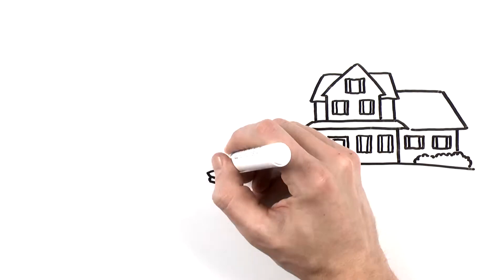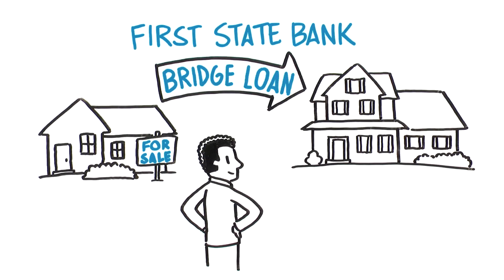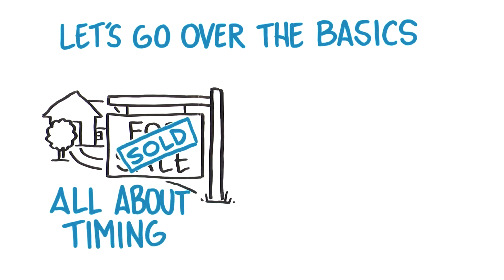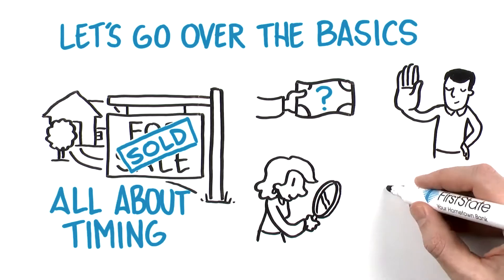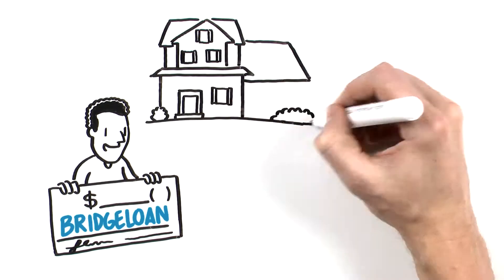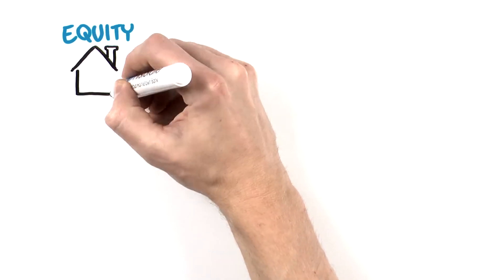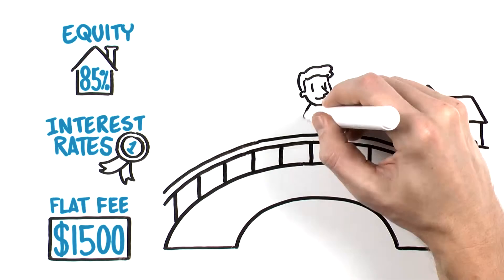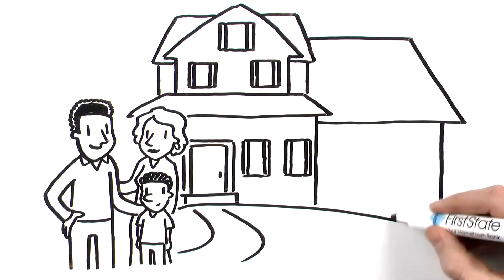First State Bank - Bridge Loan - Frank Foss - NMLS # 653432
Need the money from your current home
to buy your new home?

BRIDGE LOANS

• Buy your new home before your current home even sells
• Make a non-contingent offer on the new house
• No monthly payments on the bridge loan. Interest is accrued
and you pay us back when your existing home sells

When you’re looking for a home, look to your Hometown Bank.